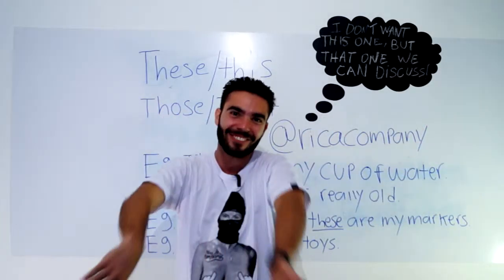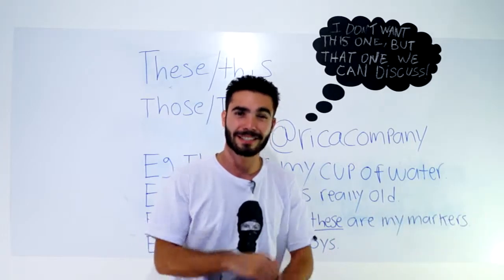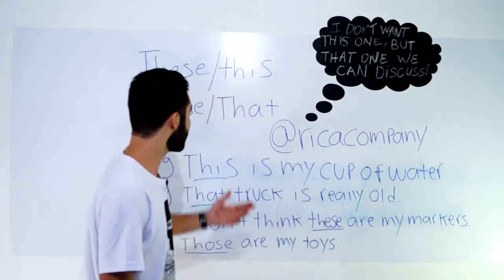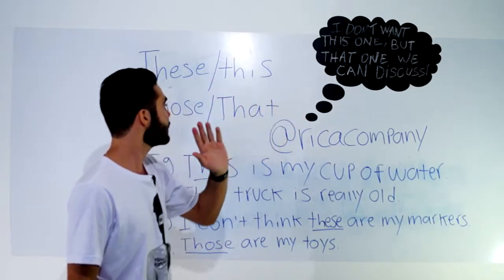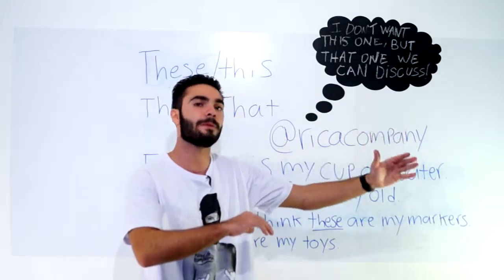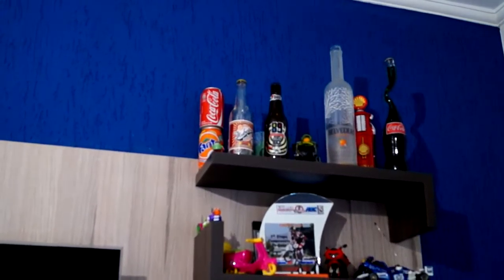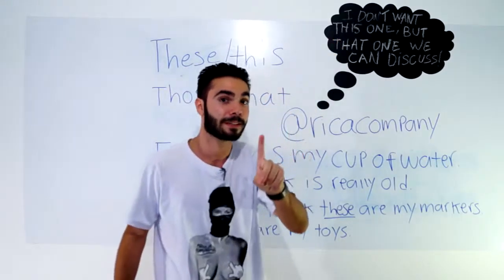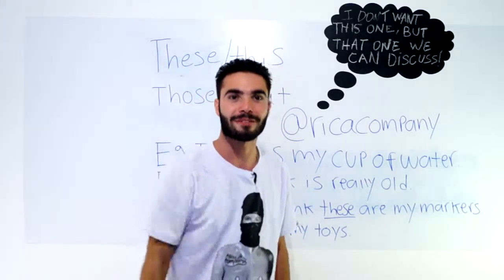#6- This/These vs That/Those - Meanings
Nesta aula temos a explicação das diferenças entre This, These, That e Those, explicando como você pode formular sua frase, falar o que você precisa. Aulinha rápida e prática, muito esclarecedora.